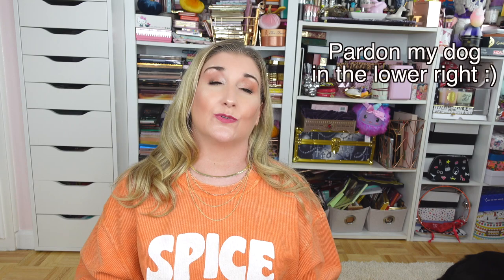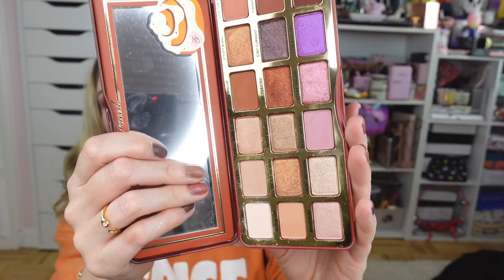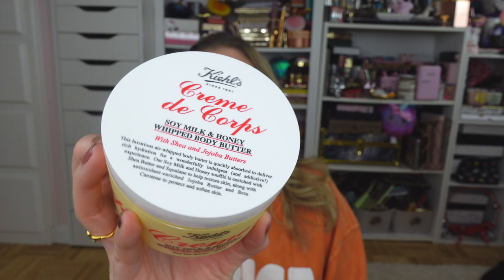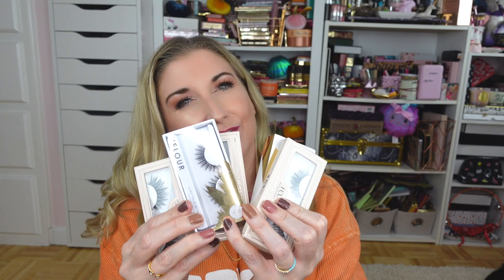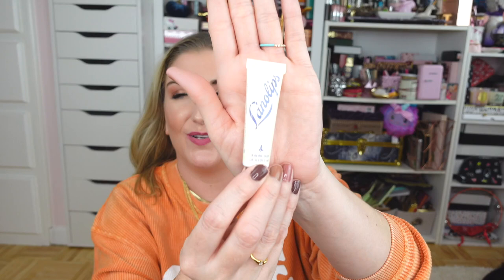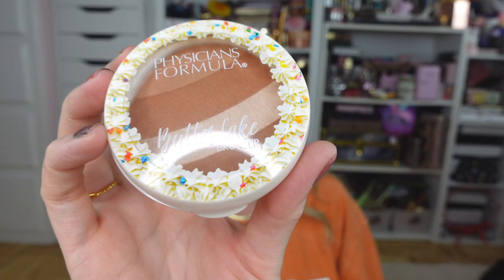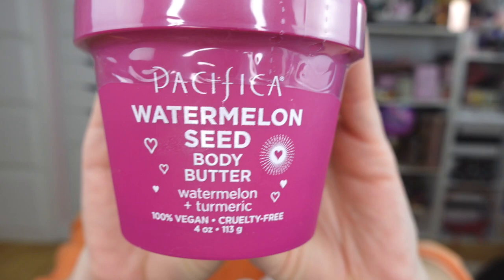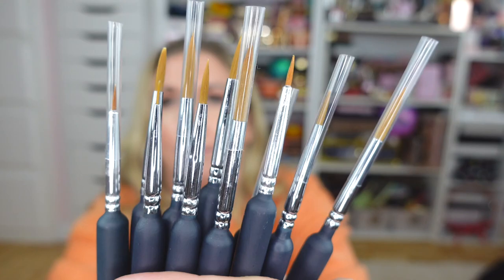What You Need From Ulta Right Now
•Paint Brushes

About Me: I am an over-40, Texas-based Beauty and Lifestyle Influencer.  I was an original 2019 Sephora Squad Member and I am passionate about bringing a voice to real women in the beauty and fashion industry - Let's normalize talking about mental health, wearing a size larger than zero and being older than 25.💗

Intro Music
Title: Freebird
Source: HookSounds